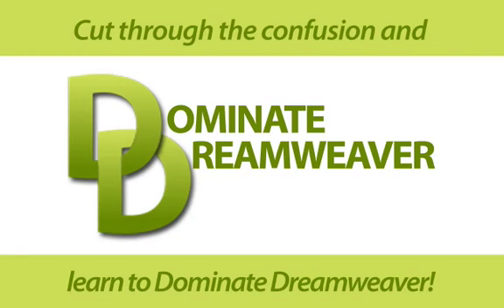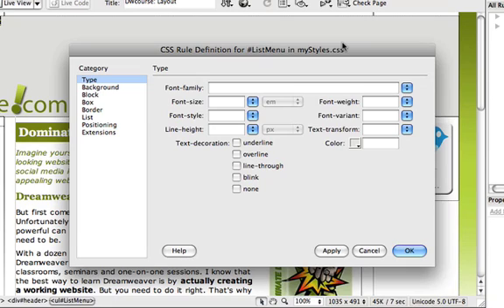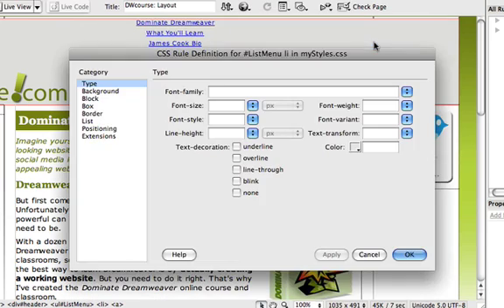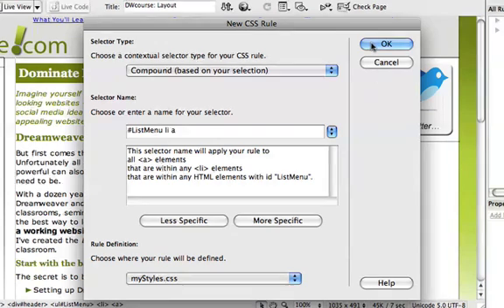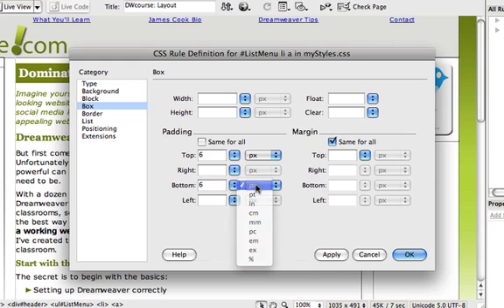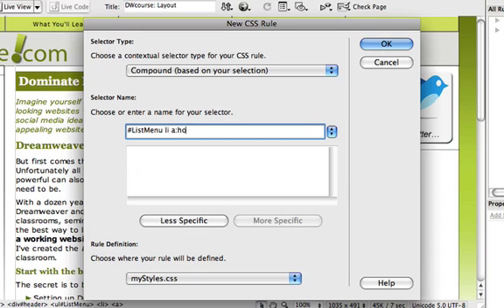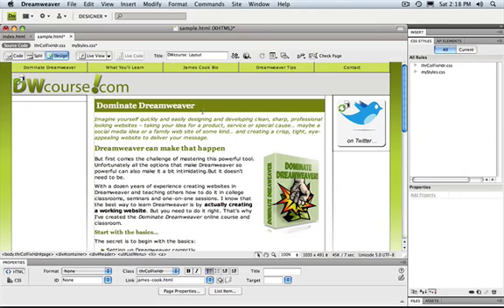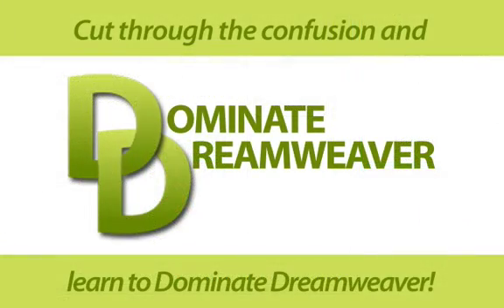Create a CSS rollover menu in Dreamweaver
How to created a CSS-based menu with rollover button from an unordered list using Adobe Dreamweaver.